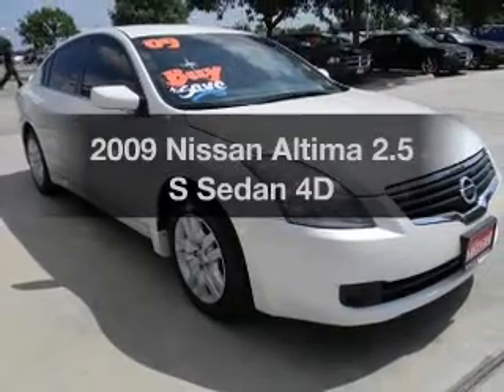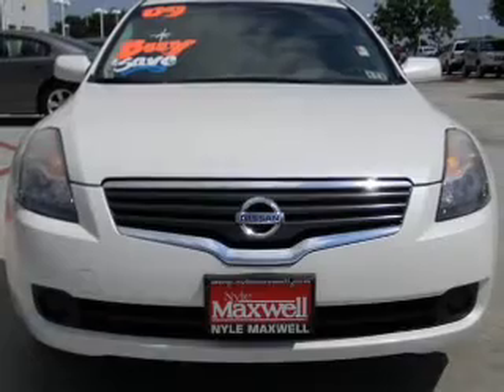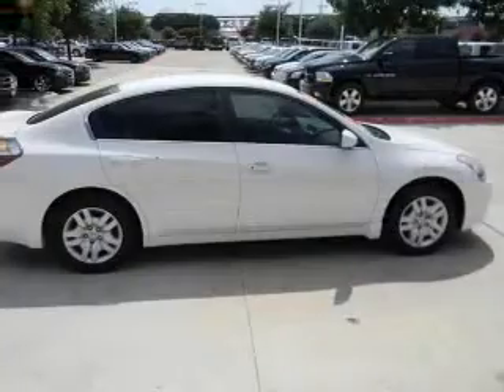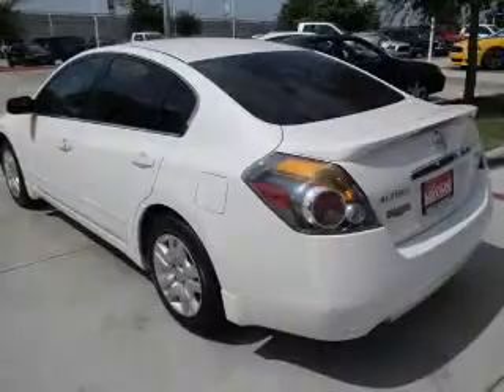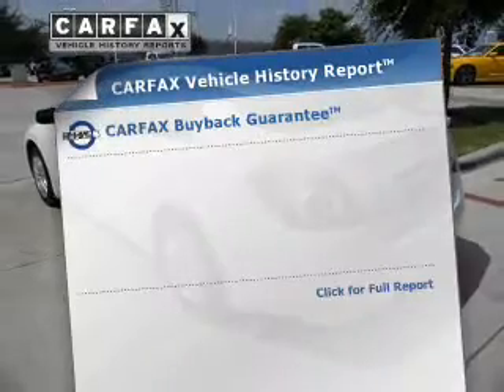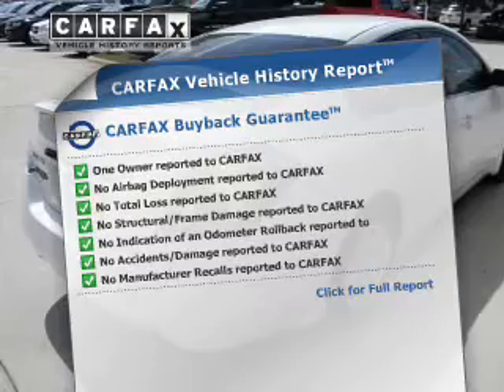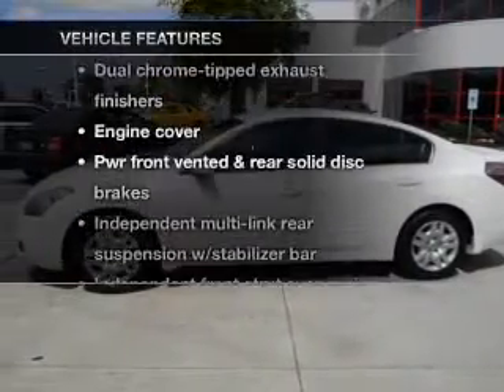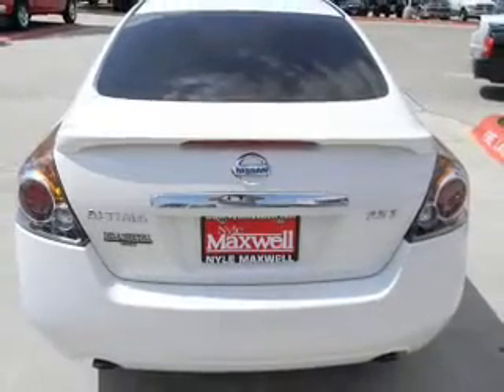2009 Nissan Altima - Taylor TX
Year: 2009
Make: Nissan
Model: Altima
Trim: 2.5 S Sedan 4D
Engine: 4 cylinder 2.5 Liter
Transmission:
Color: White
Mileage: 36865
Address:
14150 State Hwy 79